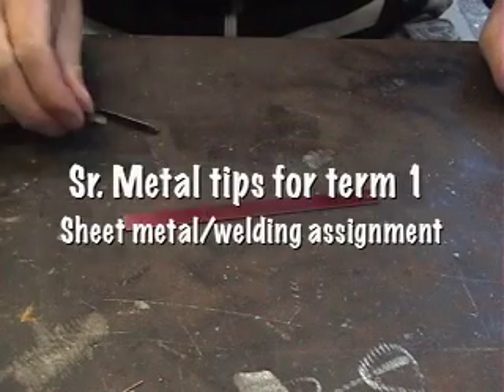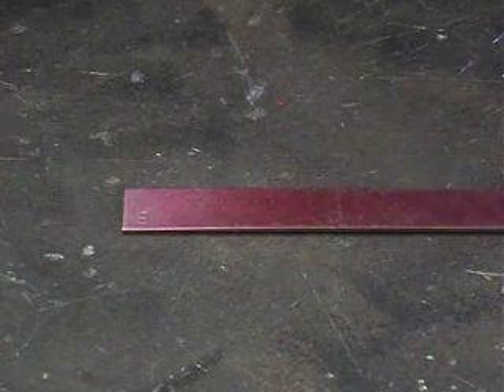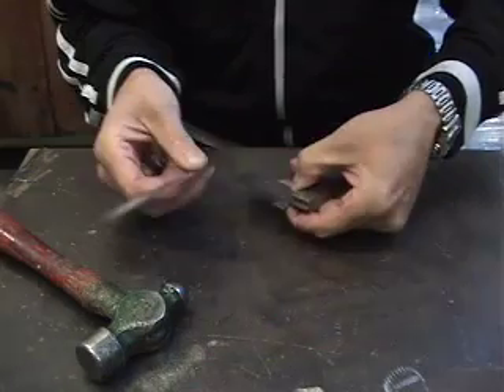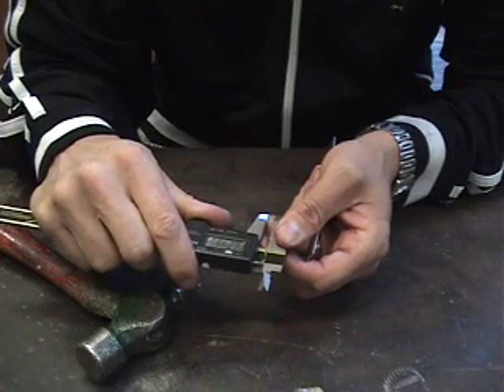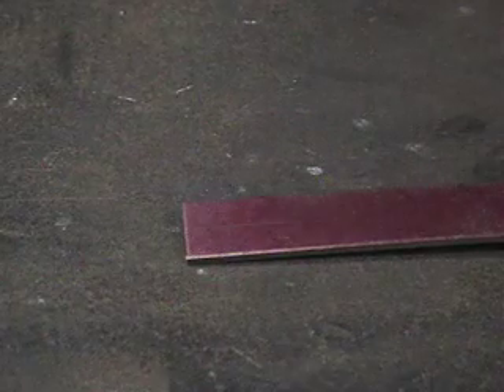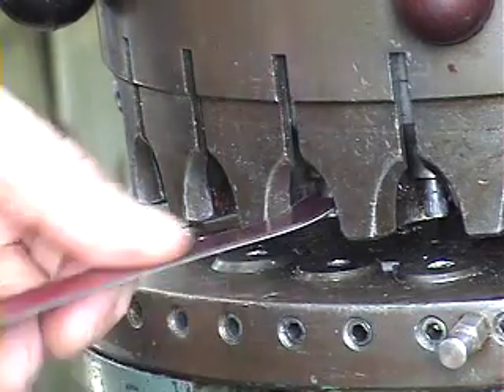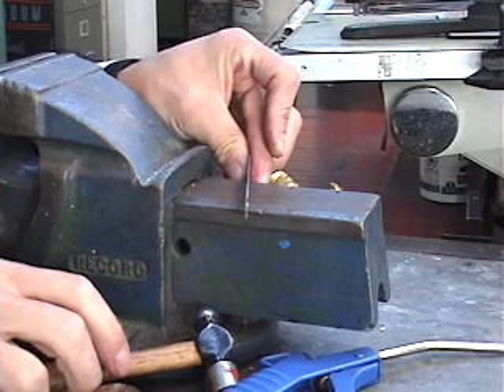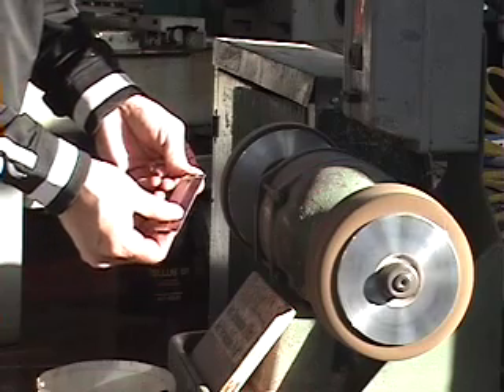PROJECT tips T1.1 Sr metal boring for viewers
For those students who did not follow the demo's this will help them complete their term skills assignment.  The rest of the class can complete this project without being held behind by those who are slow to work.  Youtube will allow them access to this information on their terms.